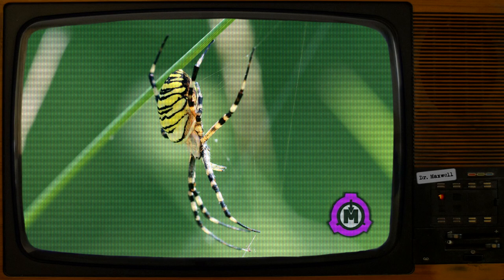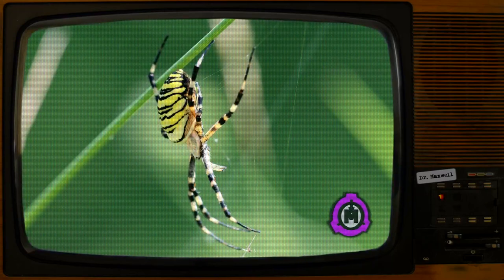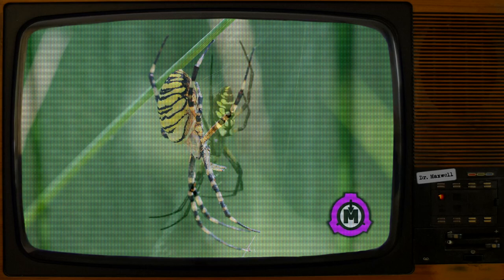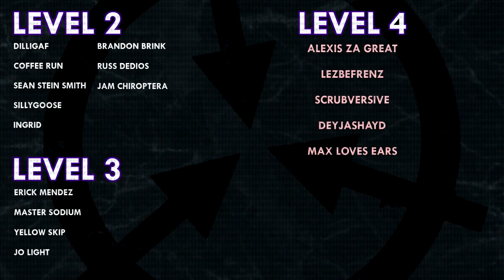SCP-5914 | A Spider You Cannot See A Second Time | Keter | Antimemetic Arachnid SCP